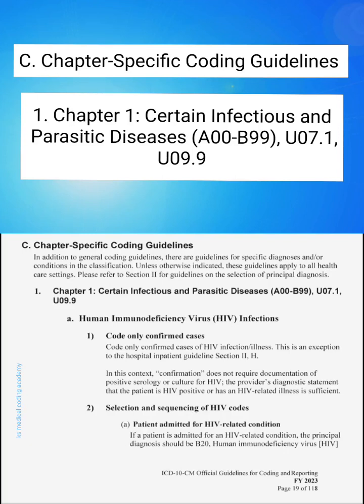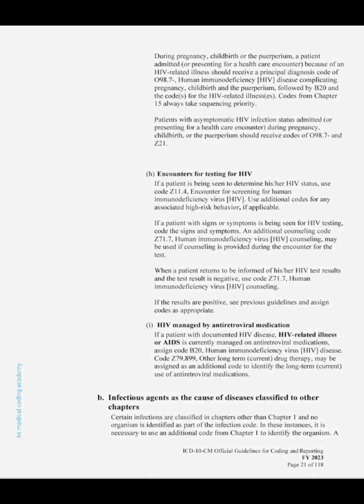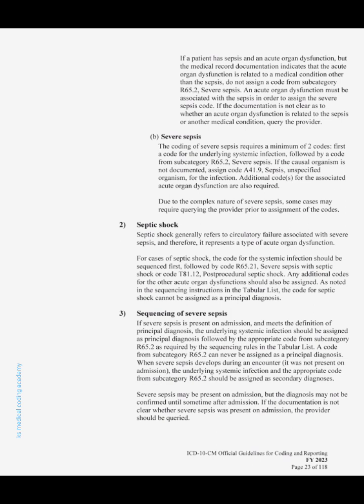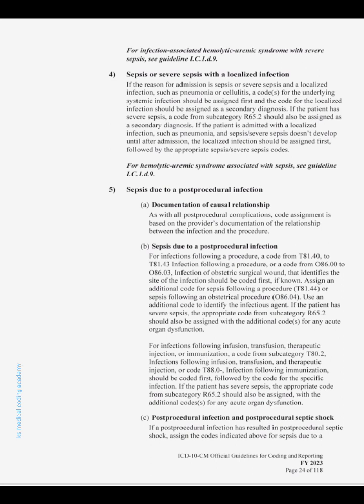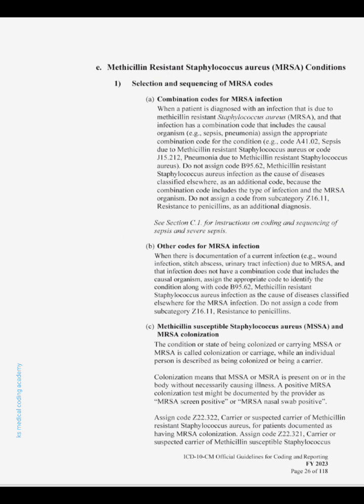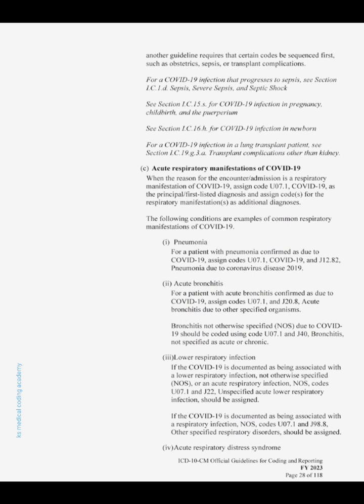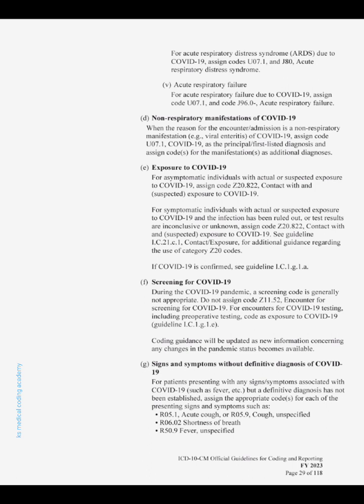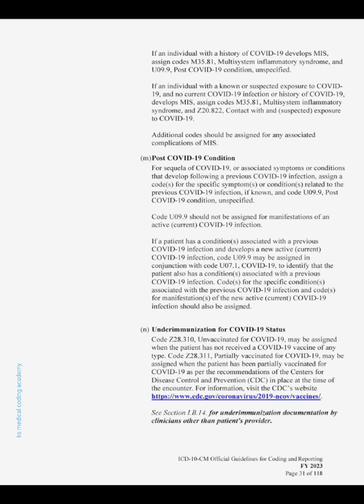Chapter 1: Certain Infectious and Parasitic Diseases | Chapter-Specific Coding Guidelines